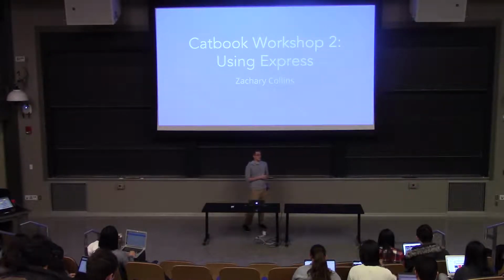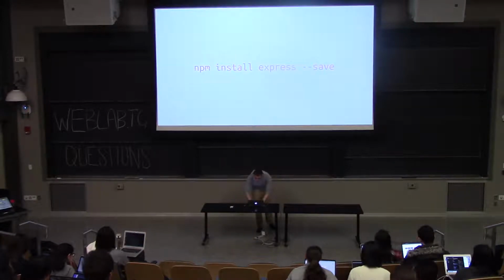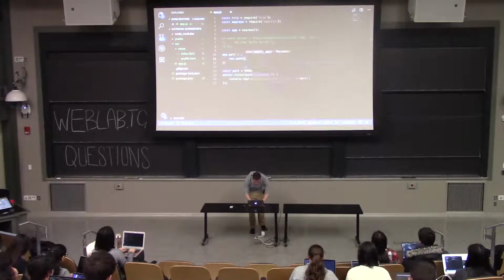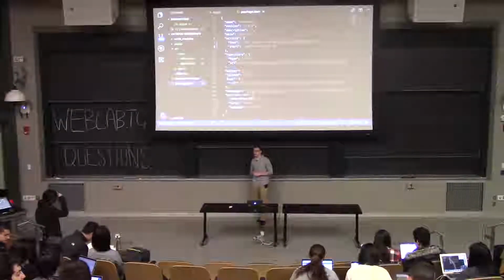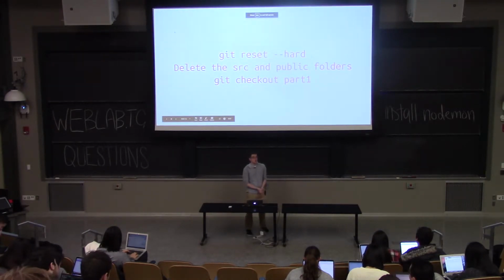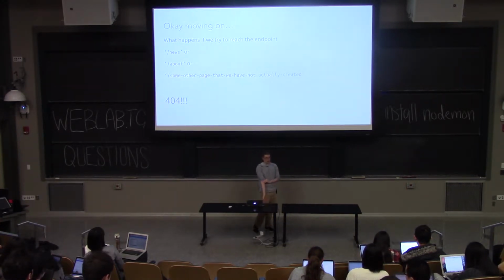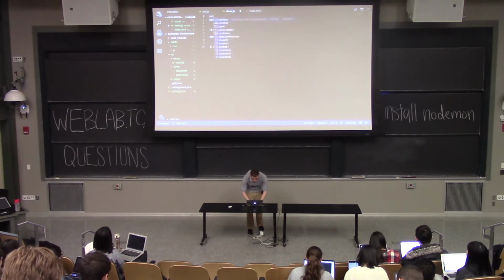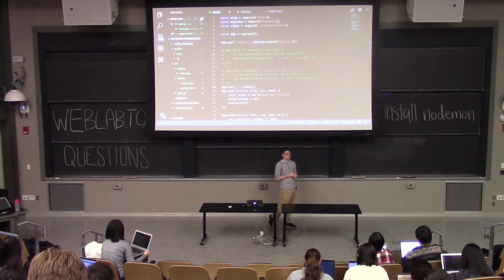IAP 2019 Day 4 - Workshop 2 Express